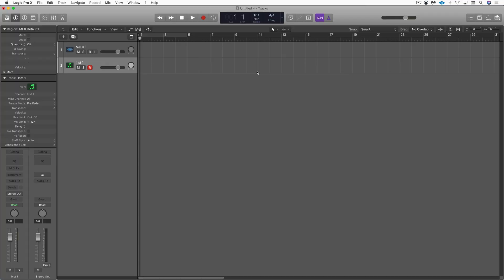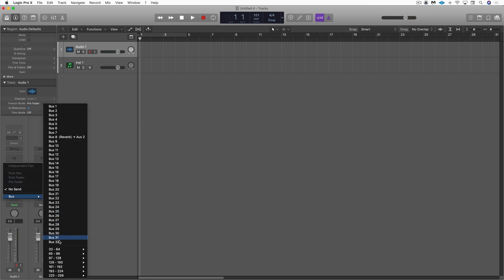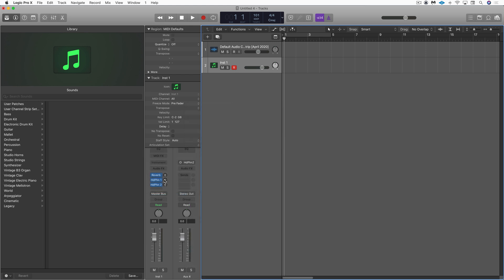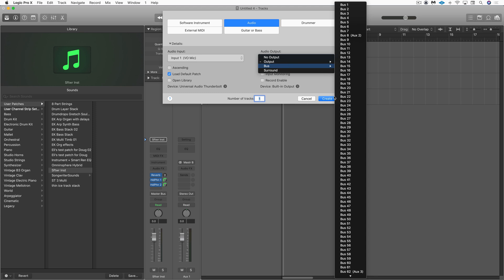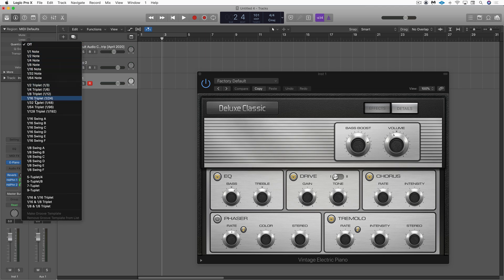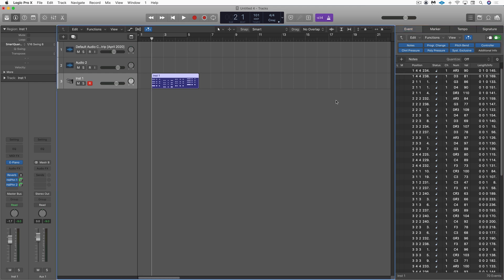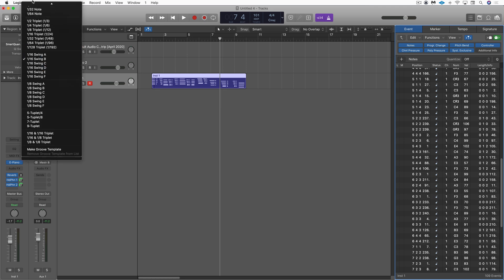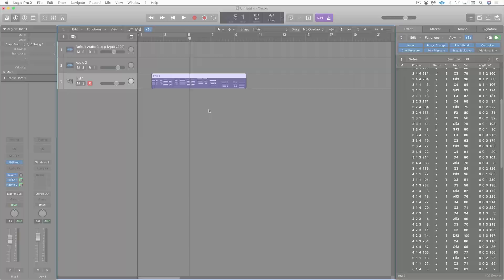What Are The Three Features You Use The Most in Logic Pro X 10 4 8? These Are Eli's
Apple is constantly improving Logic. Sometimes the small workflow improvements are the ones that make the most difference. Here are my three favourite workflow features. What are yours?